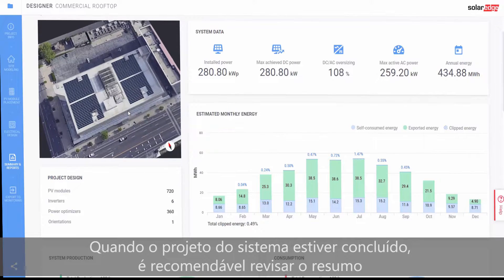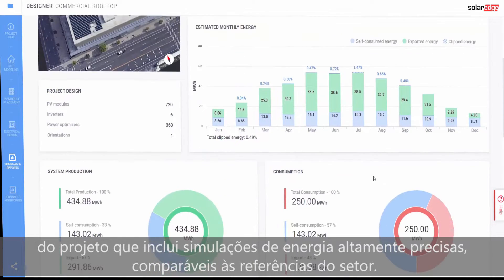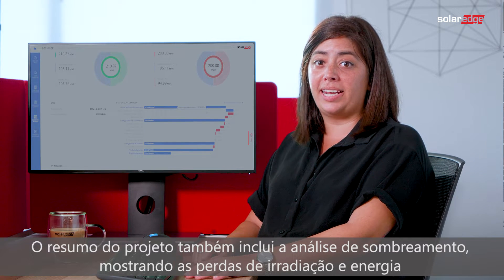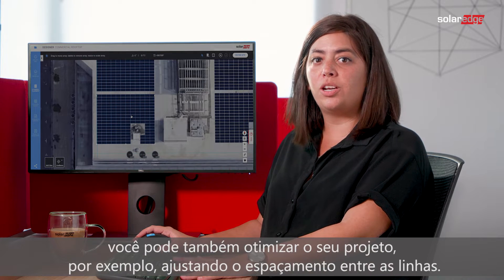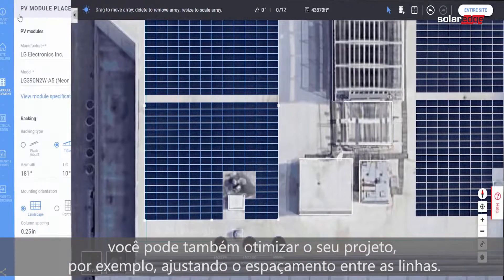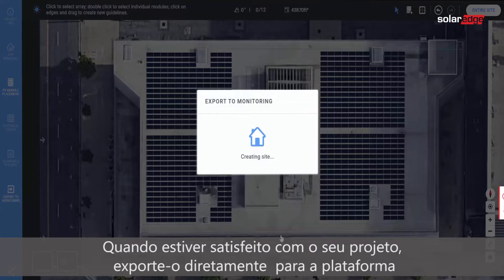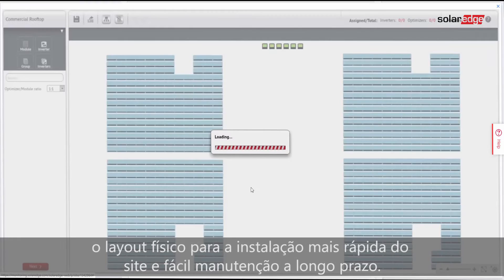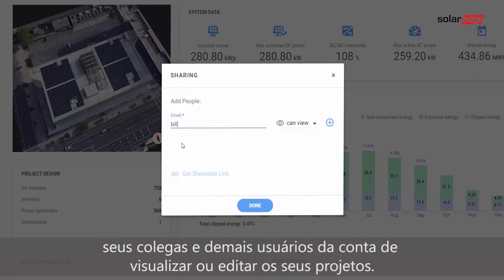Recursos do Designer SolarEdge para um Design Comercial Fotovoltaico mais rápido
Veja como melhorar seu projeto solar comercial, usando os principais recursos do SolarEdge Designer, como design automático de strings, duplicação de blocos e análise de sombreamento.